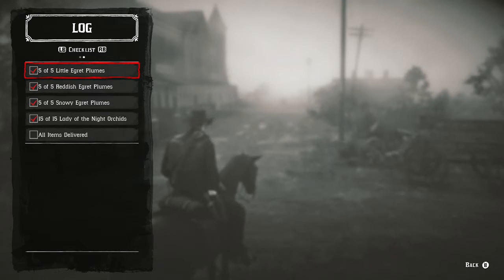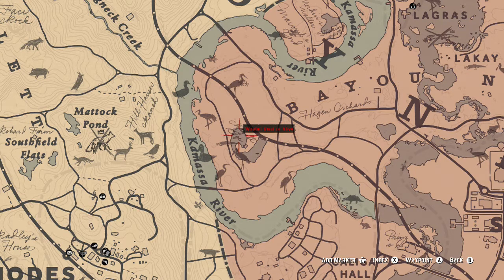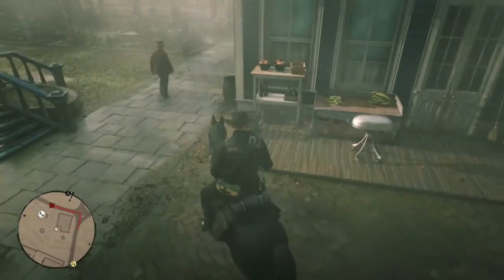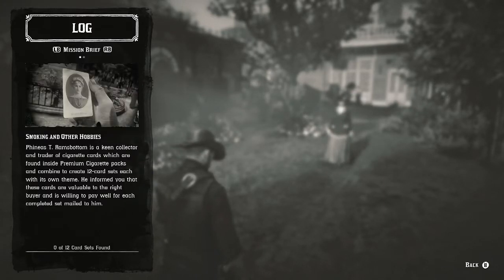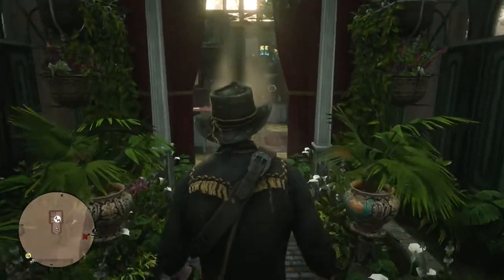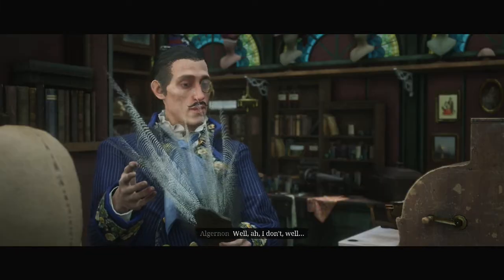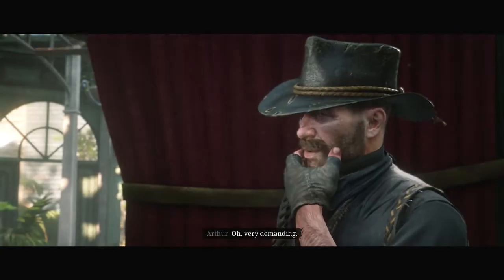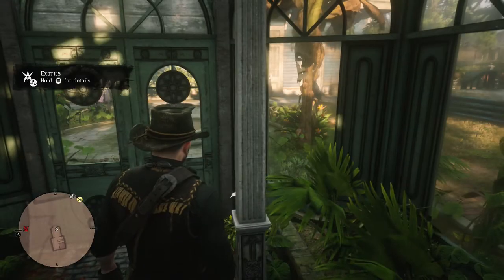RDR2: Stranger Missions: Duchesses & Other Animals II - XBOX ONE (HD)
Welcome to my  1st playthrough of the Red Dead Redemption 2 Stranger Missions on XBOX ONE!

- Stranger Mission - Duchesses & Other Animals II

REBEL GAMER

XBOX ONE